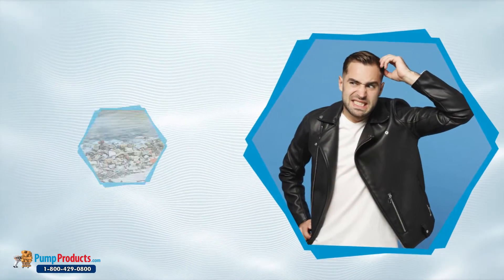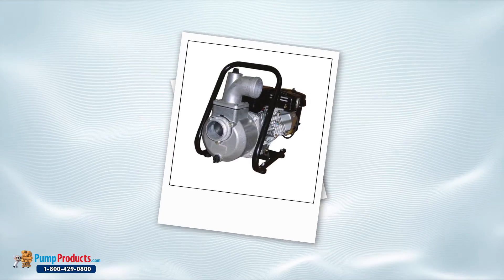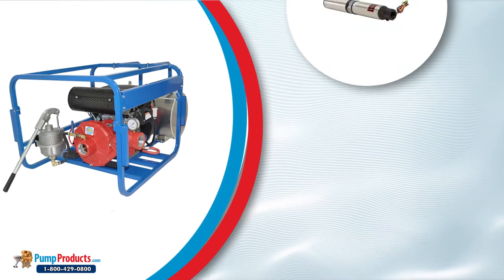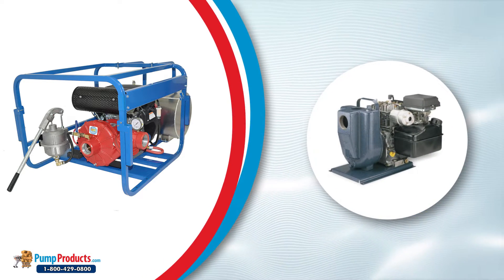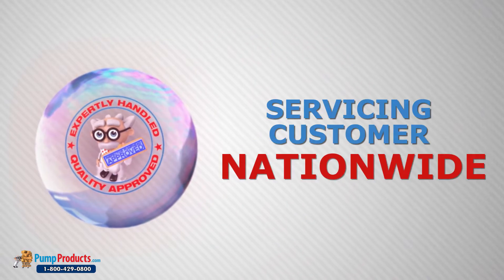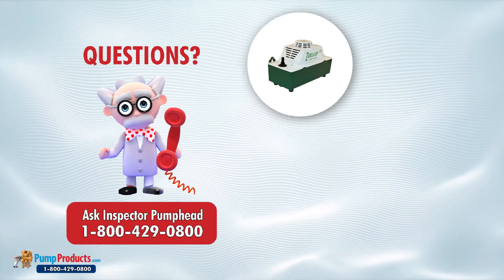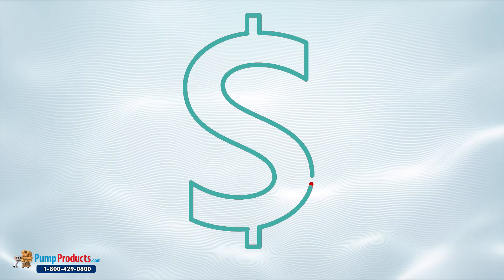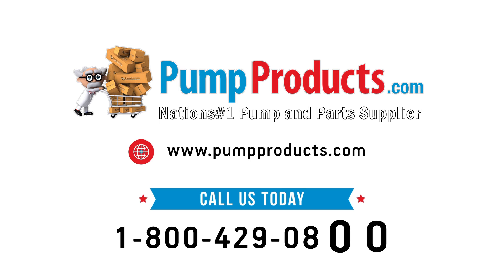PumpProducts.com is a Trash Pump Distributor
Trash pumps are built for applications which need high flow efficiency, solids-handling capability and abrasion resistance. They can be used for general water transfer, as well as chemical spraying, handling  and processing. For use where electrical power is not available. Some models come with roll cage for easy portability.

PumpProducts.com is your pump, parts, and accessories destination for any application!